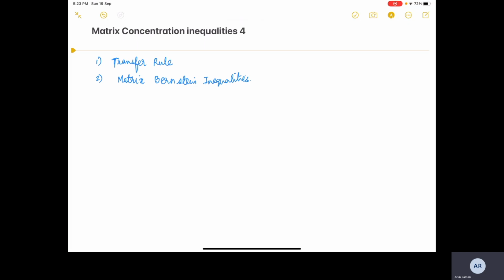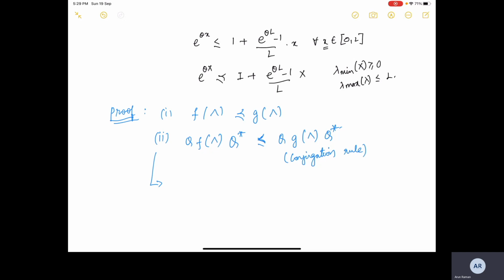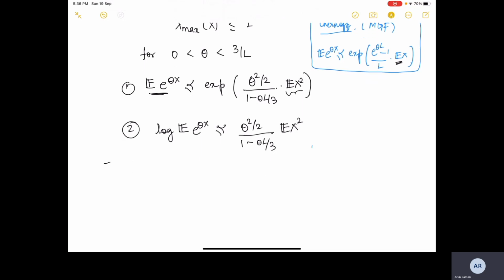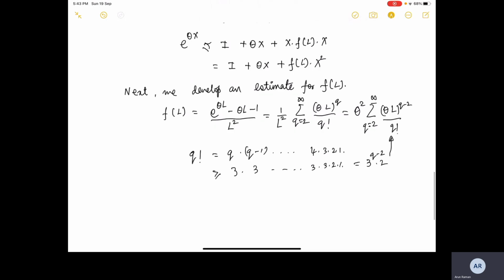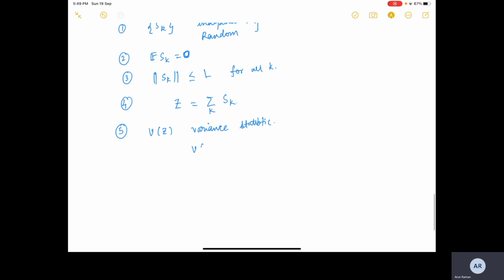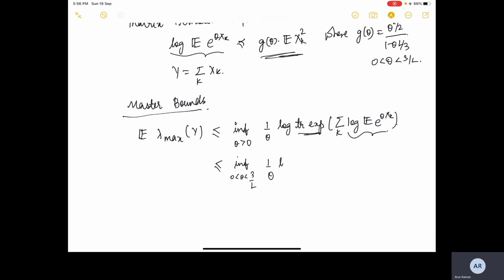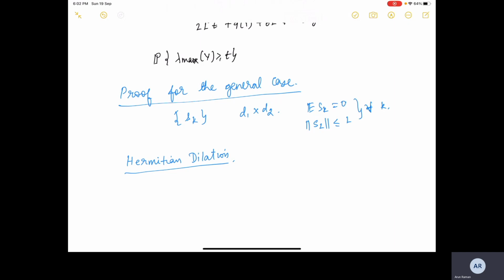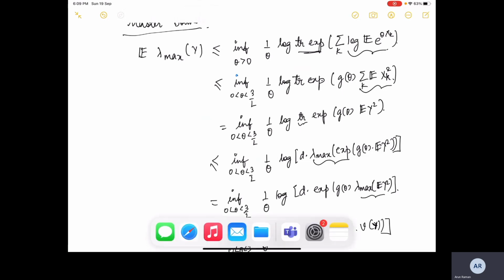Matrix Concentration inequalities 4